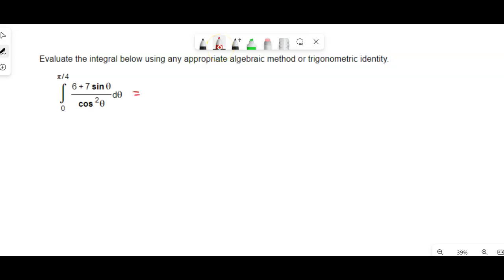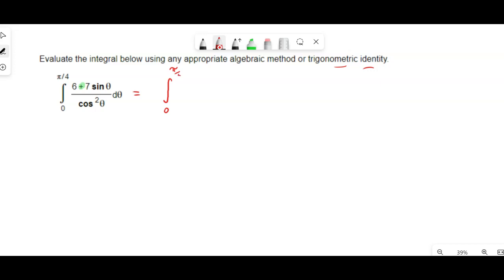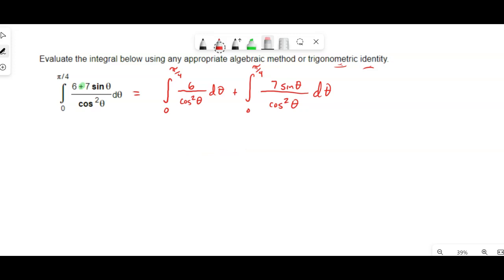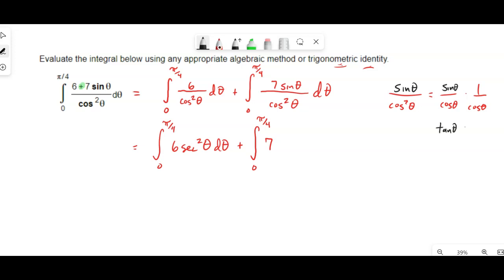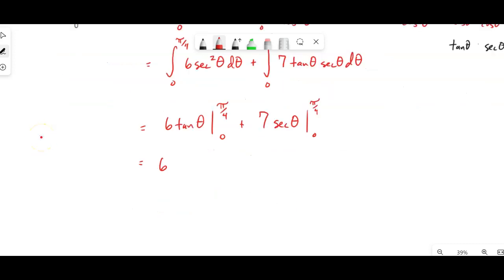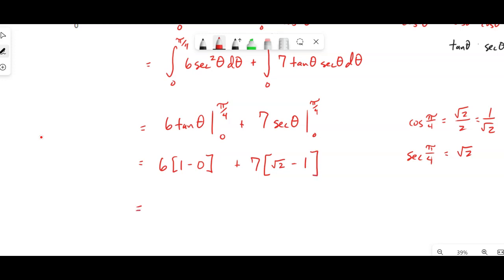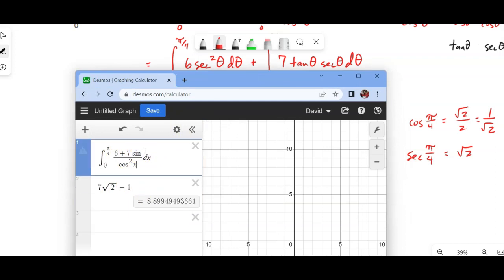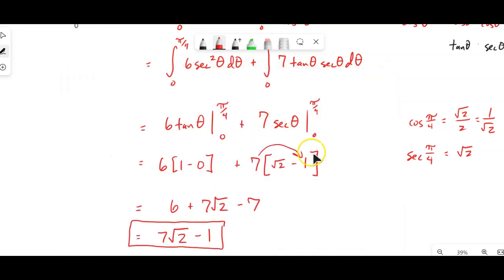Trig Integral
Knowing your trig identities can make usgle trig integrals much easier!